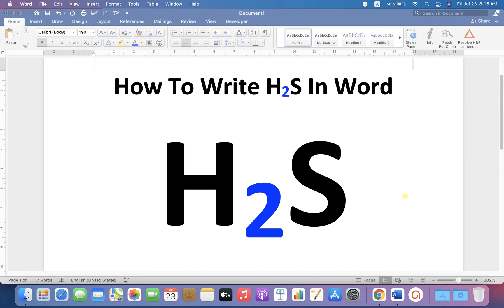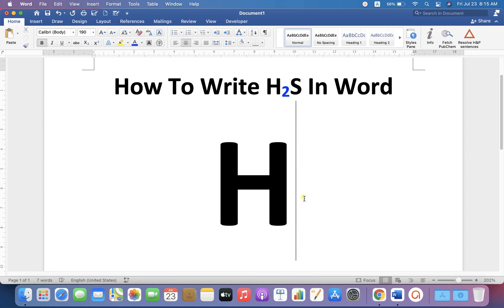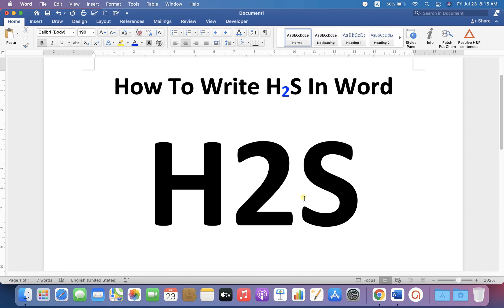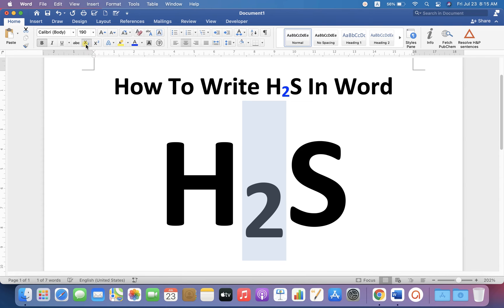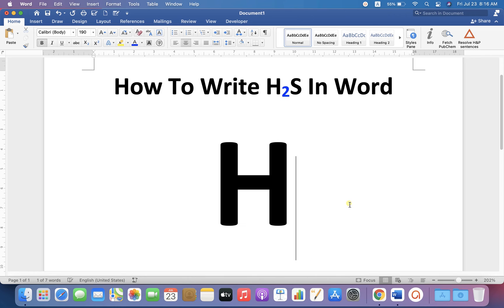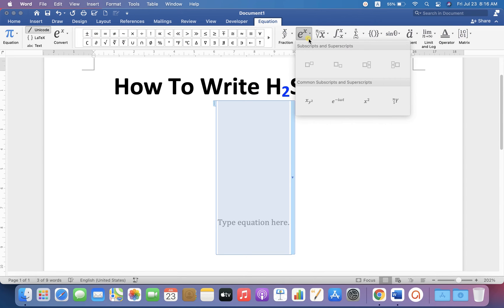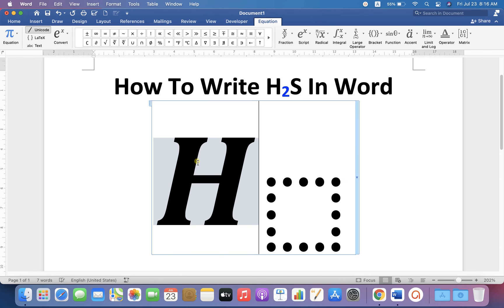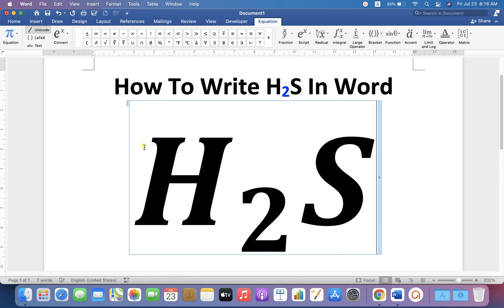How To Write H2S In Word (MICROSOFT)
How To Write H2S In Word document is shown in this video. You can easily type H2S chemical formula in Microsoft word by using subscript option and equation editor